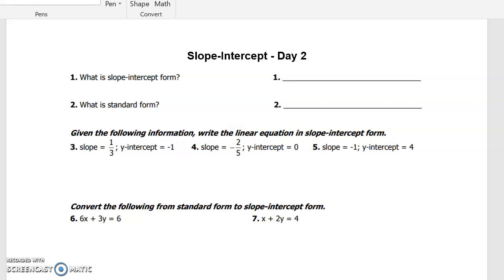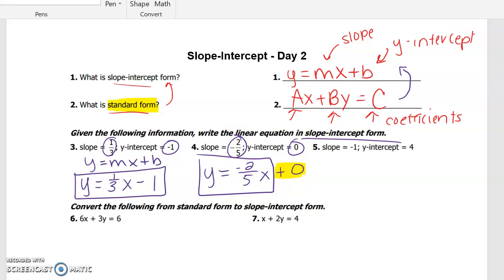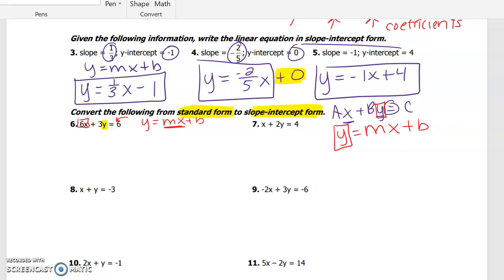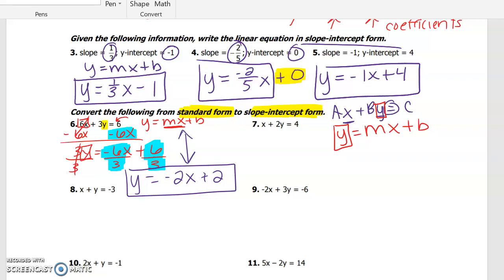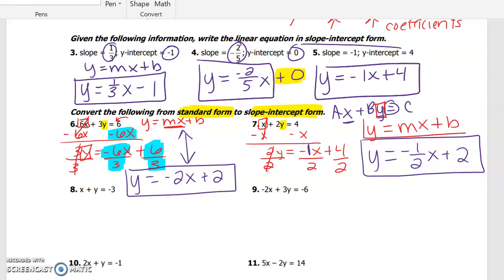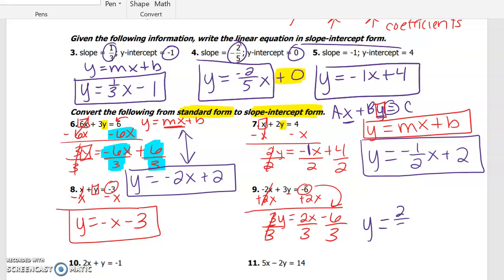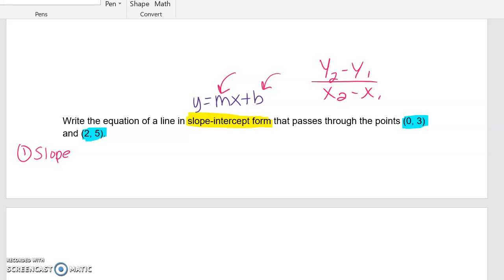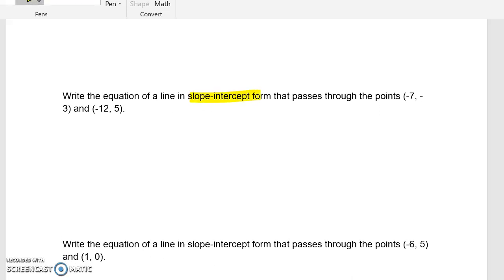Slope Intercept Day 2 - Part 1